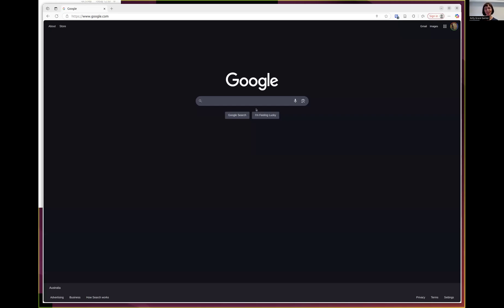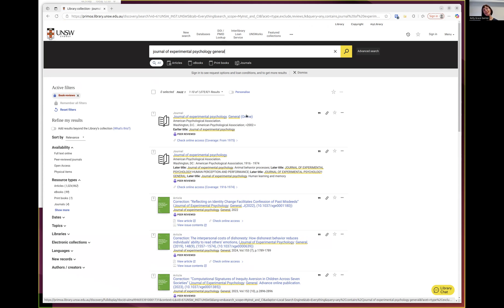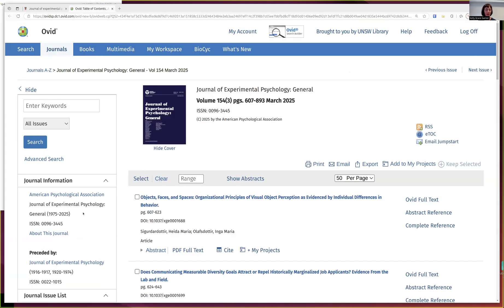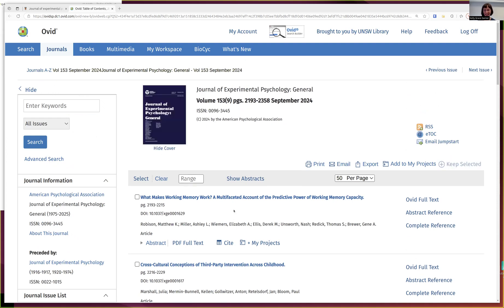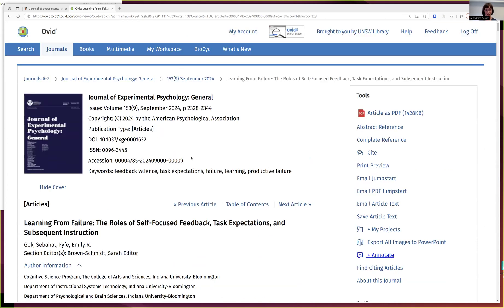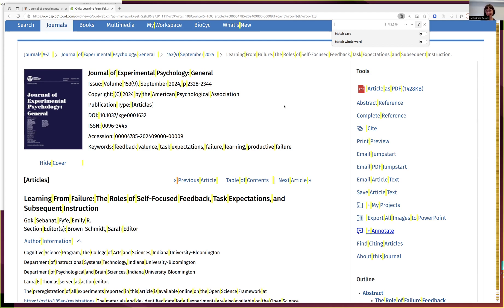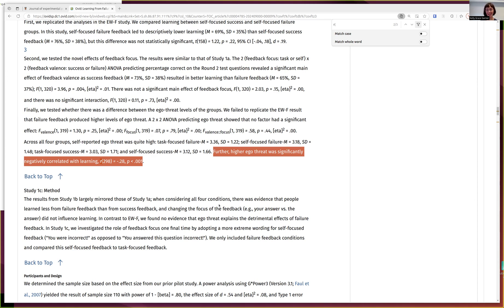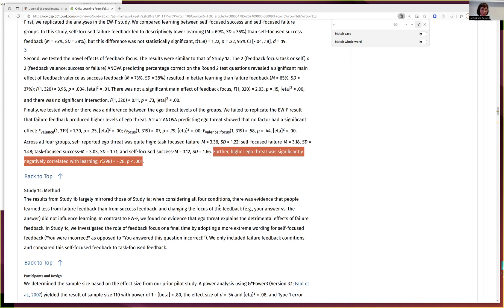guide to finding articles in JEP for assignment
A guide for accessing and searching the context of the Journal of Experimental Psychology: General, to find an article to use for the PSYC2001 Assignment